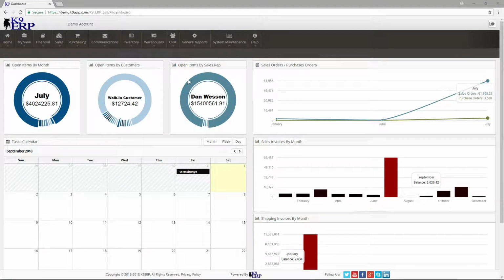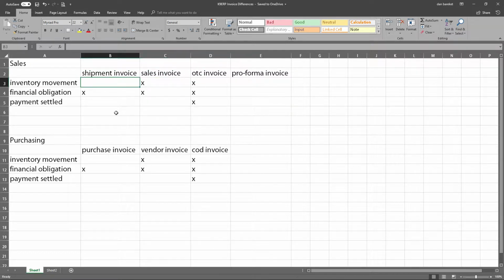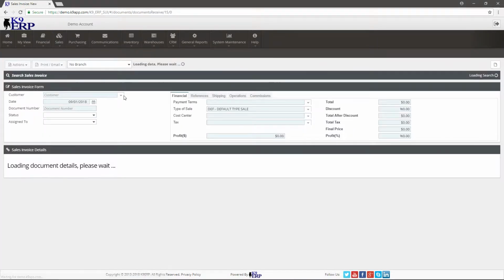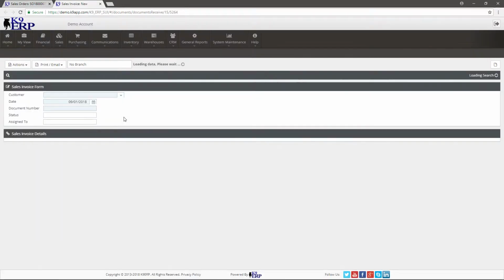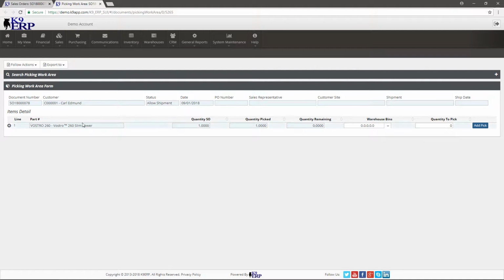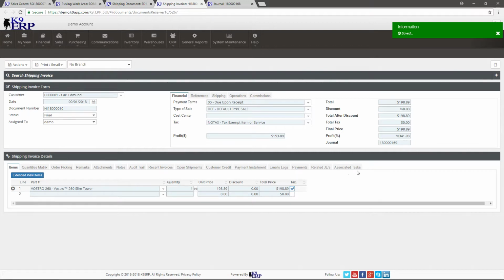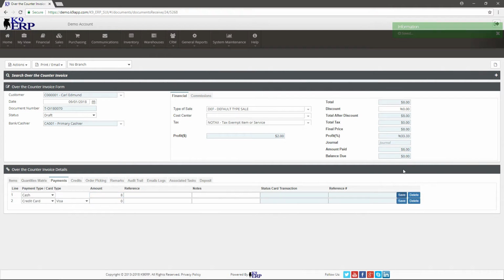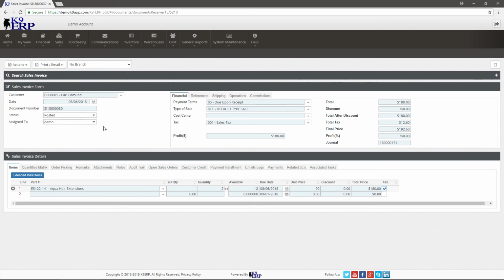Accounts Receivable Invoice Differences